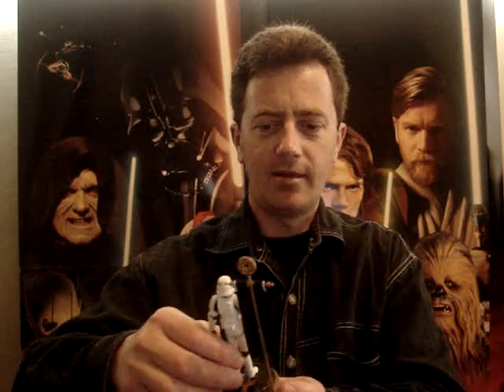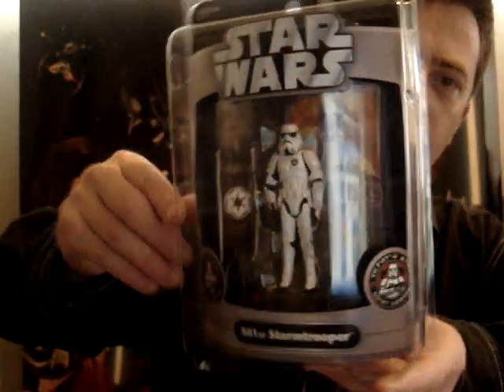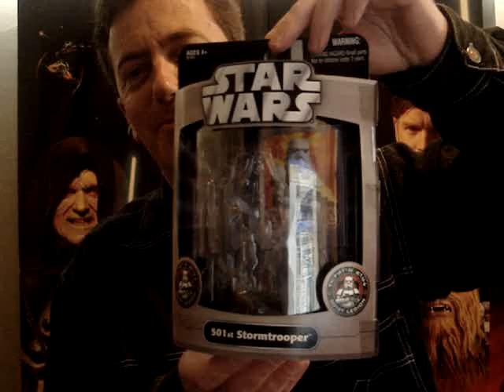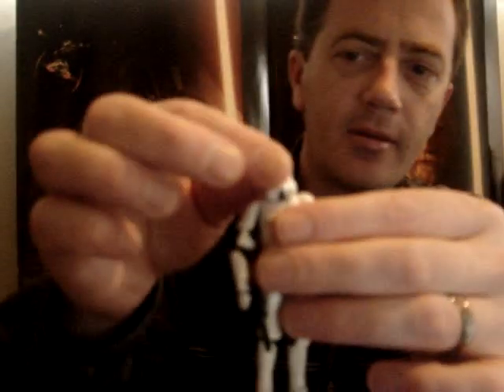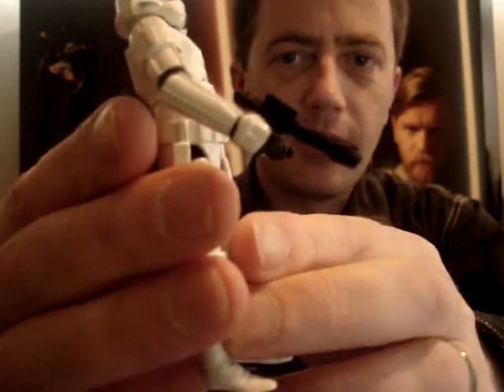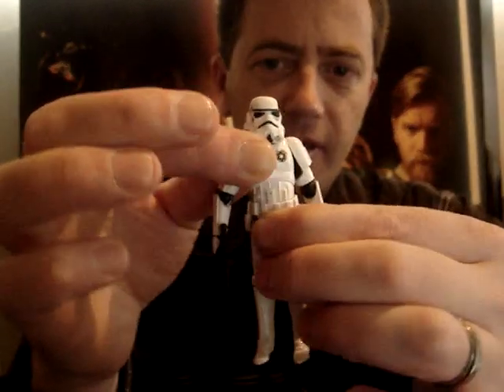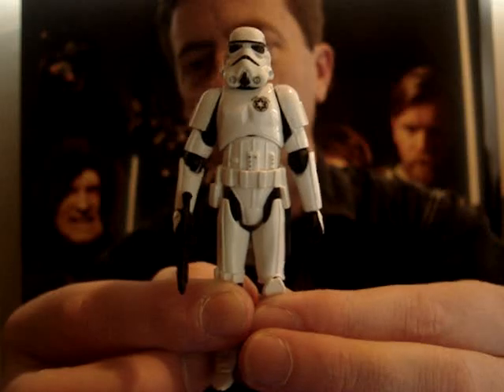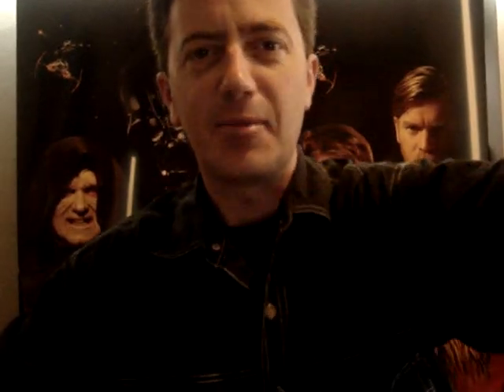501st Stormtrooper Vaders Legion Star Wars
501st Stormtrooper Vaders Legion Star Wars